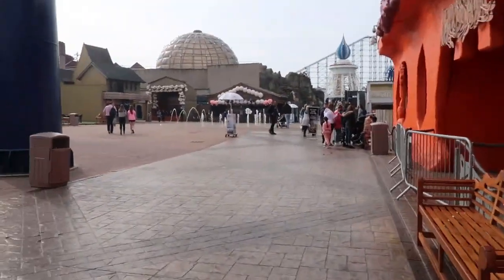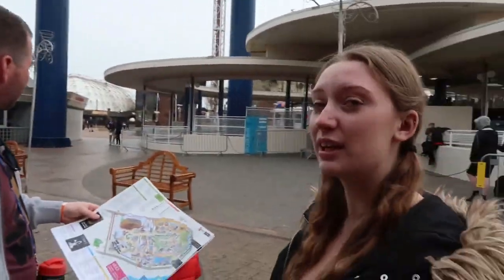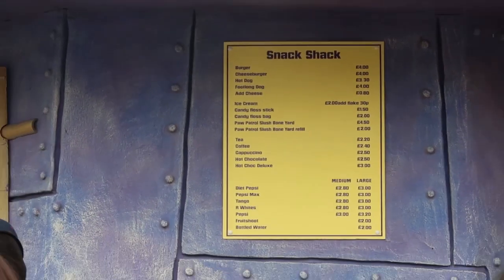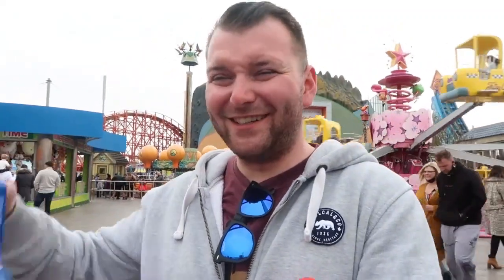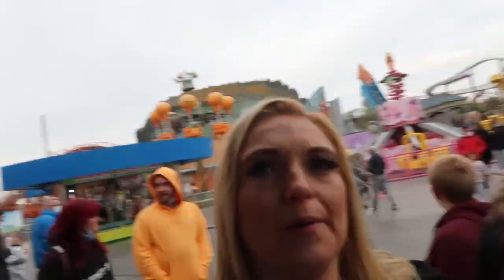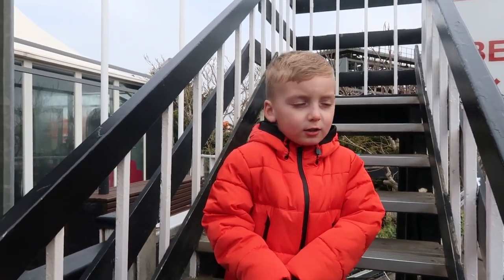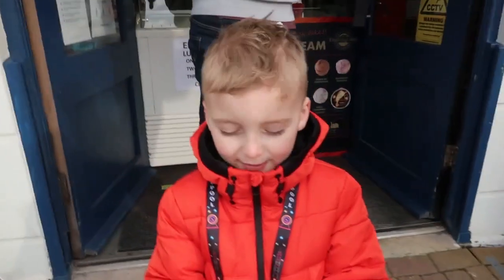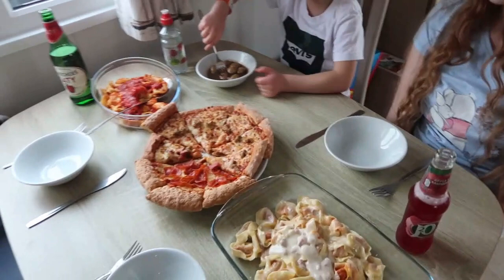Blackpool Pleasure Beach Vlog 2021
WE'RE BACK! In the third of 4 videos, we spend the day visiting Blackpool Pleasure Beach, enjoying the thrills and spills of the rides and sampling some of the food and drink offerings.

Join us for the third installment of THE FLAMINGO FAMILY ON TOUR. LET'S MAKE SOME MEMORIES!